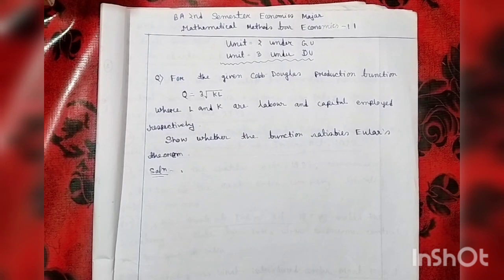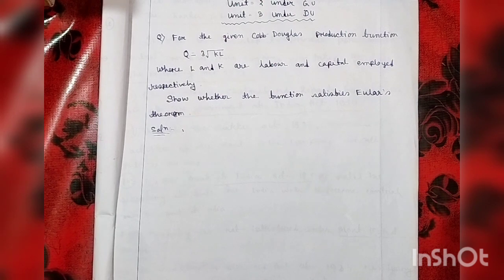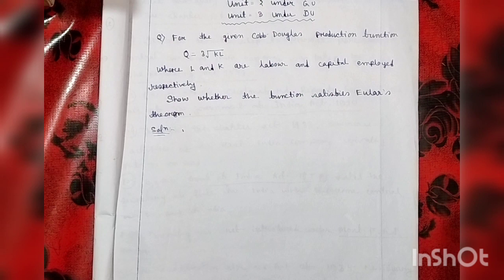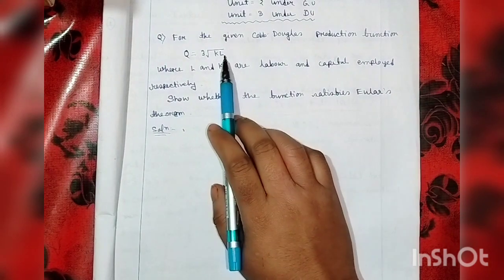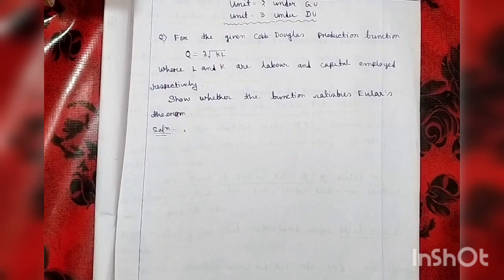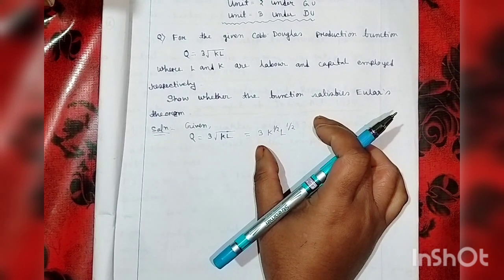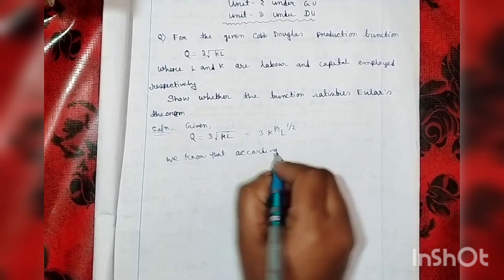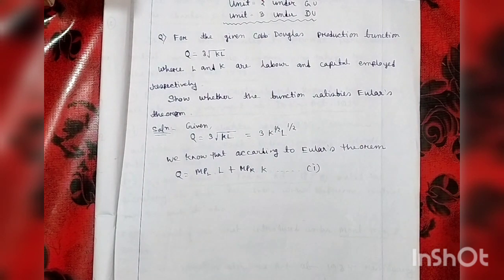example of C-D production function BA 2nd semester Economics major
example of C-D production function